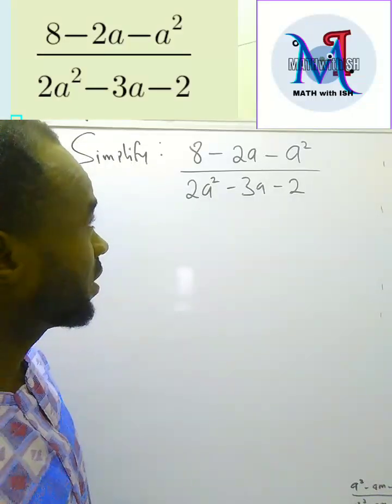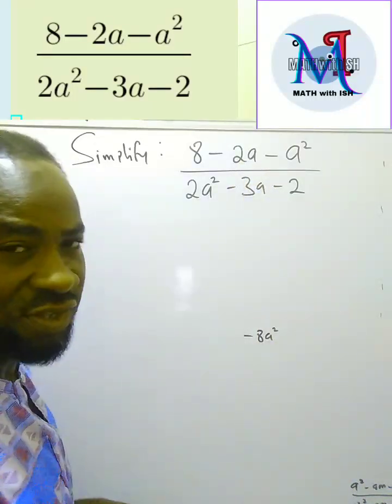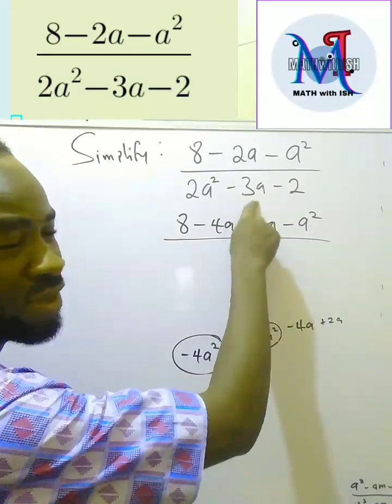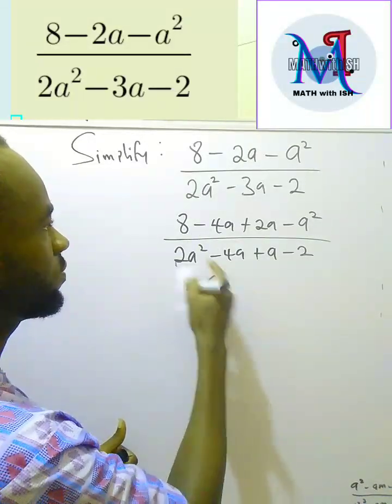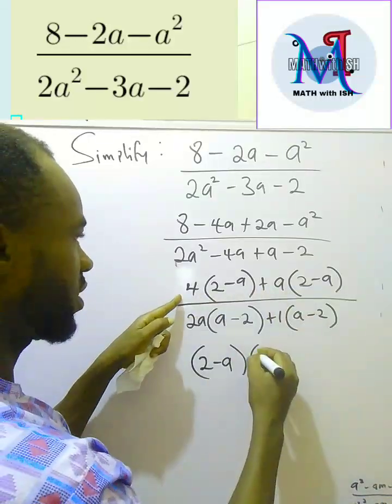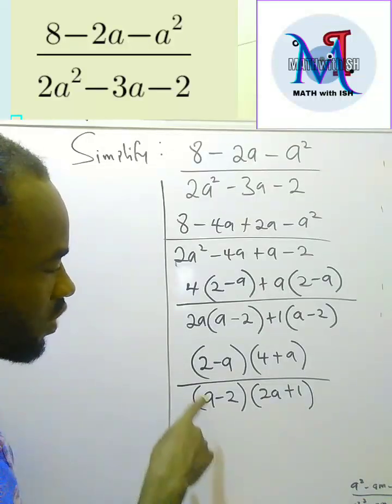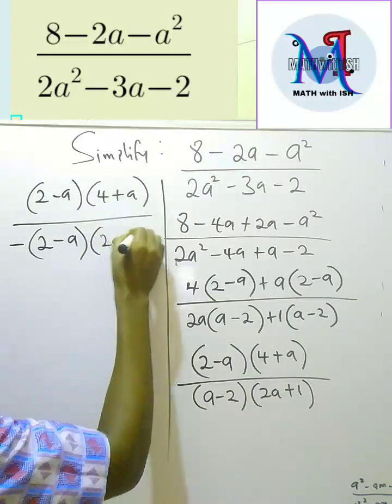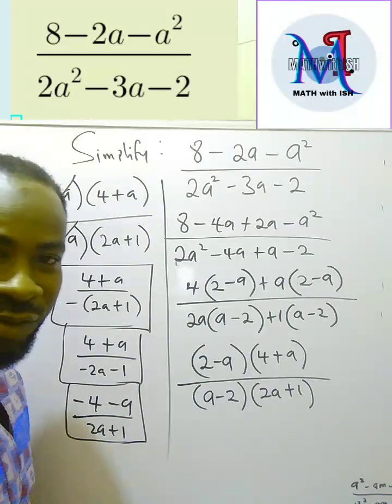How to Simplify Algebraic Fractions